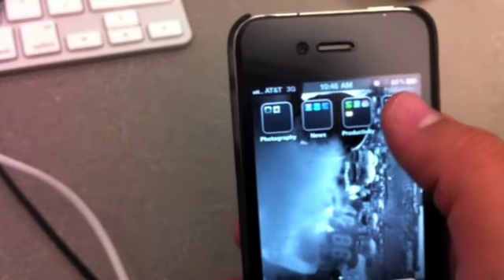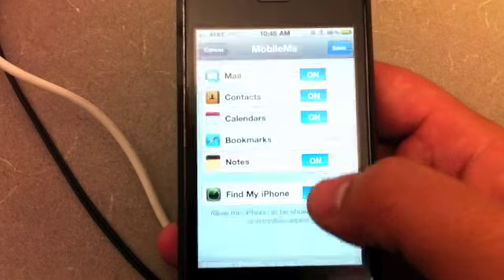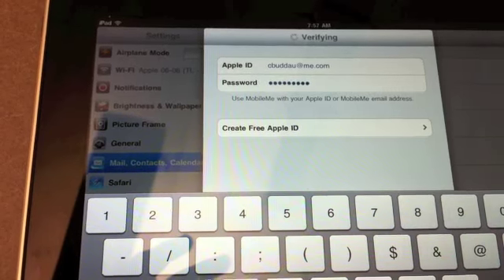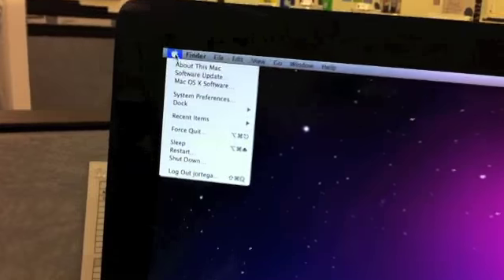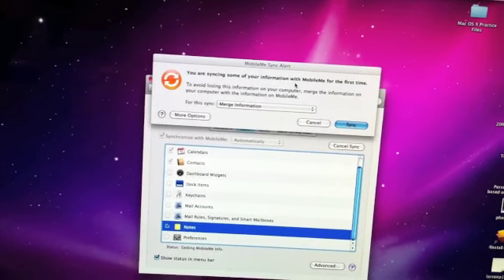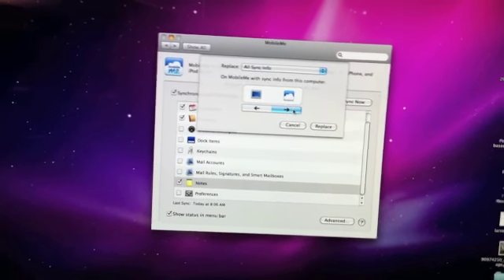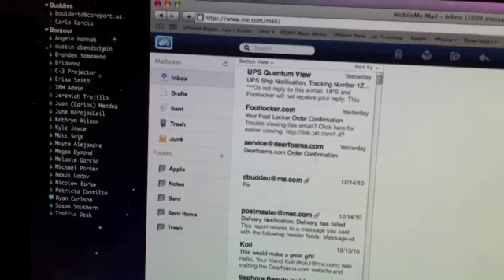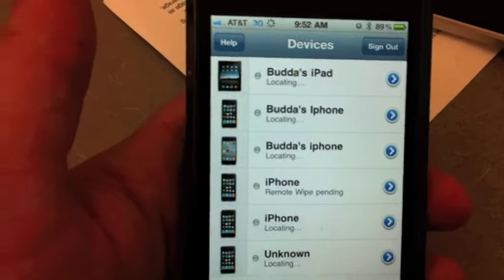How to set up MobileMe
Training video on how to set up a sync with you iPhone/iPad/Mac and MobileMe